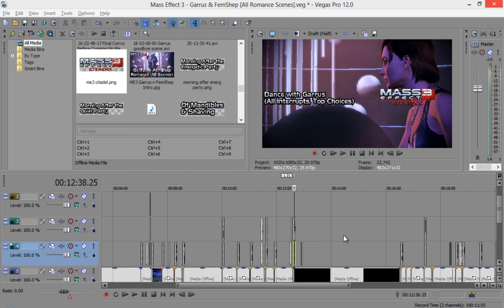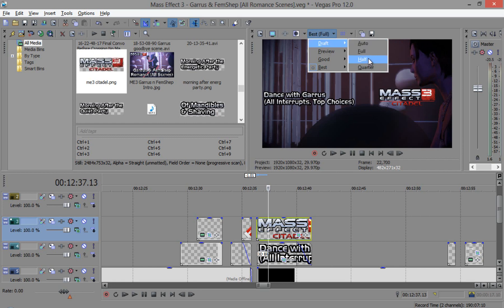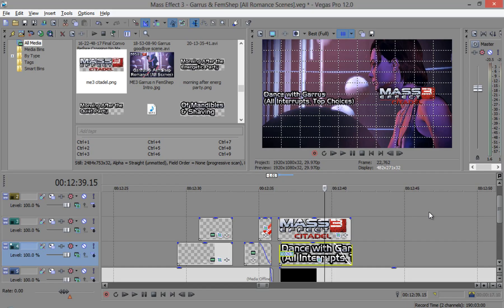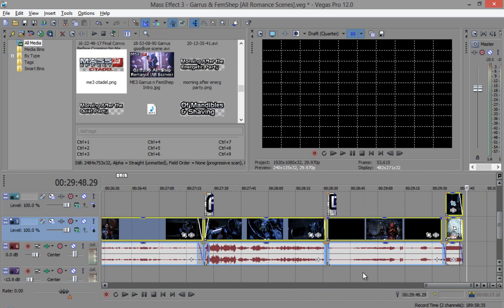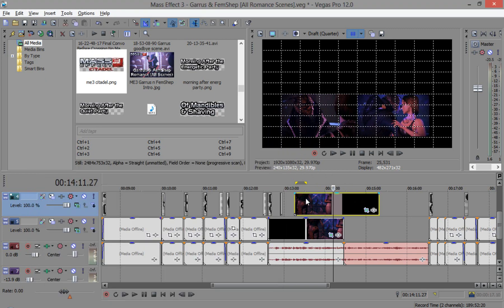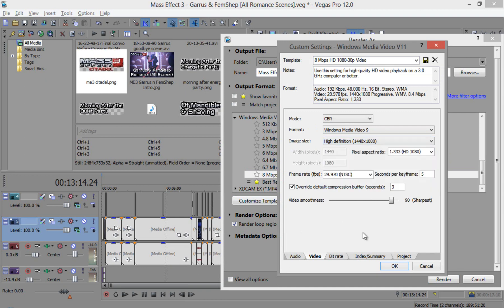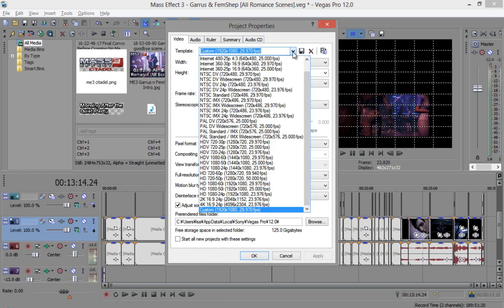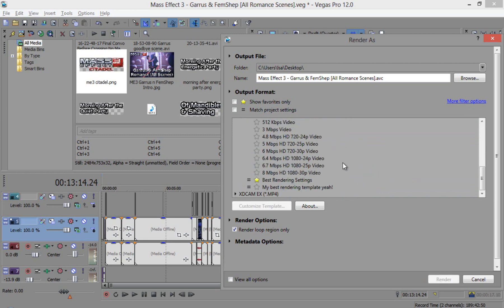Sony Vegas Pro 12 - Tips for Users with Slow & Old Computers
Here's my talkthrough on Sony Vegas Pro 12.0 once more.

Summary on what I talk about:
- Video Preview & its different modes --- draft, good, best ---. When to use it and why
- Disabling resample. What it does and the "ghosting effect"
- Using the grid for guidance & consistency
- My render settings

Instead of doing the pan/crop to arrange 2 videos together, you can use "Track Motion" to do that as well. It's much easier. Thanks to my friend for telling me that! :D

Render settings:
- Windows Media Video V11 *.wmv, 8mbps HD 1080-30p Video
- Video tab: Image Size - Custom. Width - 1920. Height - 1080. --- So that your video fills the whole screen on YT. No black bars --- Pixel aspect ratio - Square. Frame rate - 29.970 NTSC